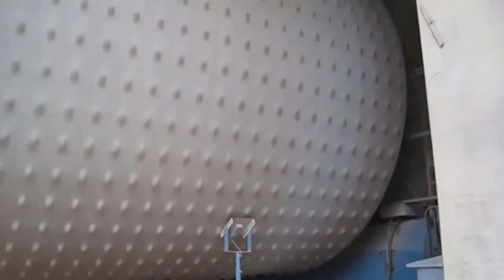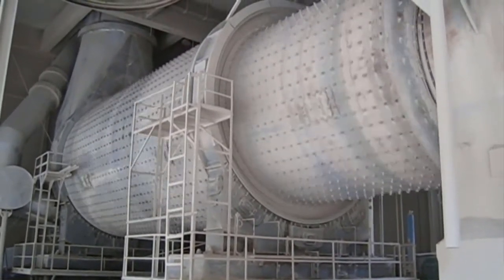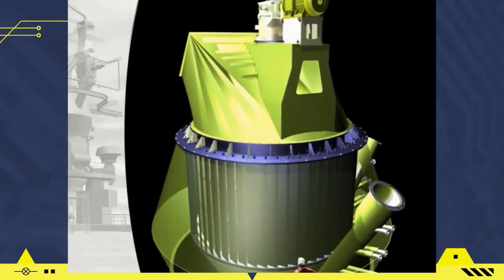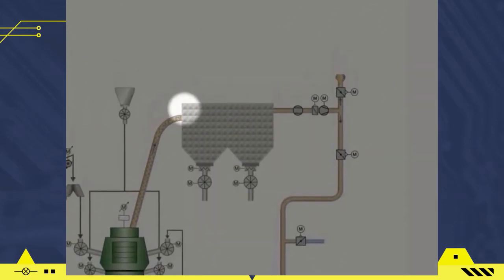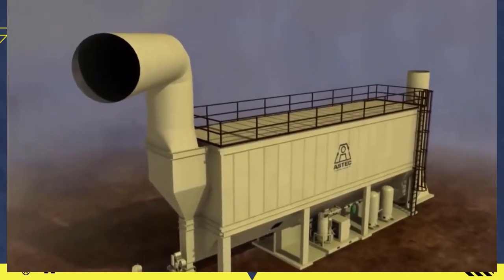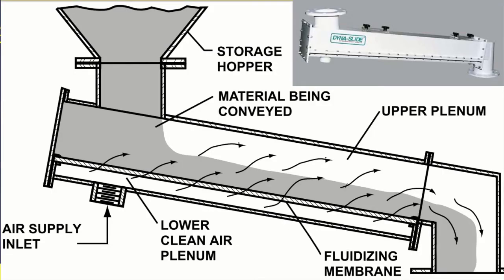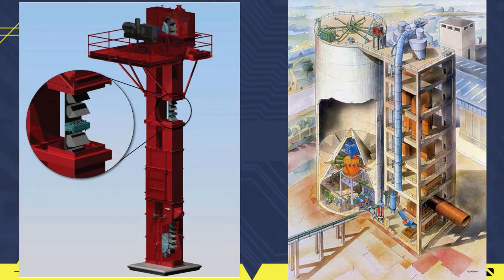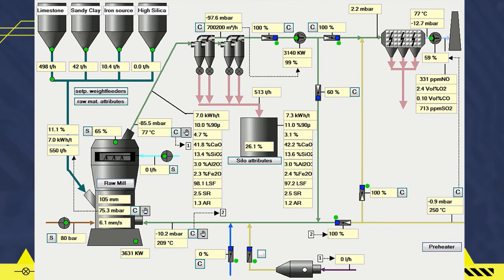Cement Raw Materials Grinding Process (Raw Mill System) _ English Version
Raw Mill System is a system for grinding raw materials in the form of raw materials, into raw meal as feed in the combustion process or Kiln system.
In the Milling Process of this raw material, we will explain it in the form of pictures and videos to make it easier to understand.
We will explain the cement raw materials that are ground in the Raw Mill system, and what types of equipment are used in the raw material milling process.
Raw materials in the cement production process consist of 4 components, including: Limestone,   Silica, Clay, and Iron ore.
Then, from these 4 components of raw materials, with certain compositions are simultaneously entered into the process of grinding the raw materials to a fineness of 12 to 14% on a 90 micron sieve, and moisture content less then 1%.
And the raw meal product is put in a Silo, which is prepared for the combustion process in the Kiln system.
The main equipment used in the raw material milling process is of 2 types, including: Tube Mill and Vertical Roller Mill.
Tube Mill or Horizontal Mill, Tube Mill is a steel cylinder, which inside is lined with a liner and filled with steel balls, as a grinding medium.
The material milling process occurs due to the rotation of the mill and the impact of the steel ball and the friction effect between the steel ball or the liner.
And next, the Vertical Roller Mill, is a milling machine in which there are 3 to 6 rollers and a table as a grinding medium. The grinding process occurs because of the pressure from the roller to the material above the rotating table.
Then, the material that has been milled in the Mill is pulled to the Separator, to be separated between coarse and fine materials. The coarse material is returned to the mill for re-milling and the fine material is as the product.
For that, watch the video until it's finished, in order to fully understand the process of grinding cement raw materials.

Licensed to YouTube       :  YouTube Audio Collection Attribution-Free
Song title                           :  Sky Scraper
Artist                                  :  Geographer
Song title                           :  Sky Skating
Artist                                  :  Geographer
Song title                           :  From the Top
Artist                                  :  Geographer